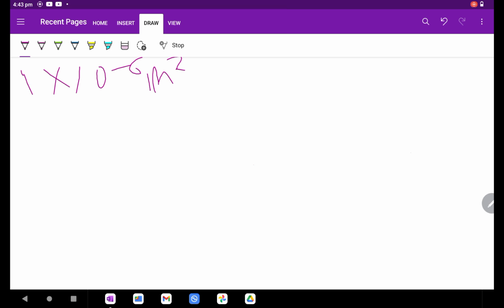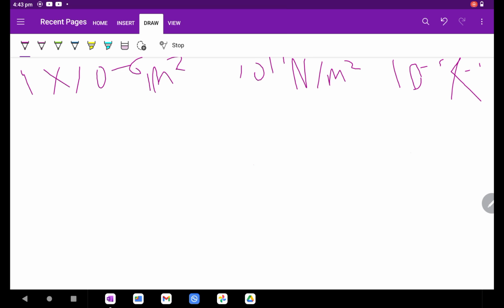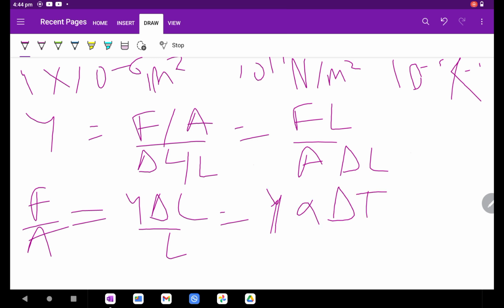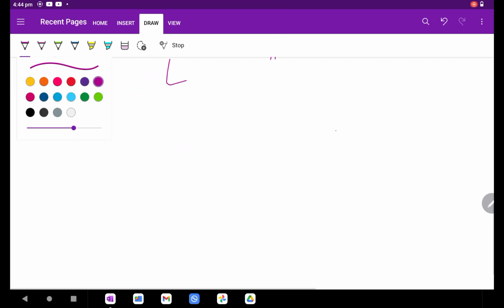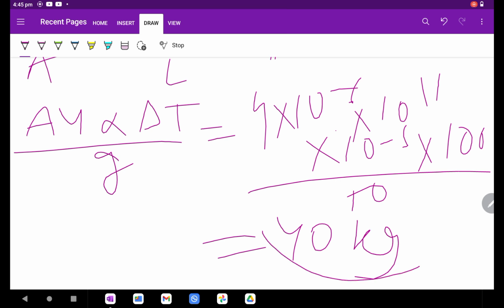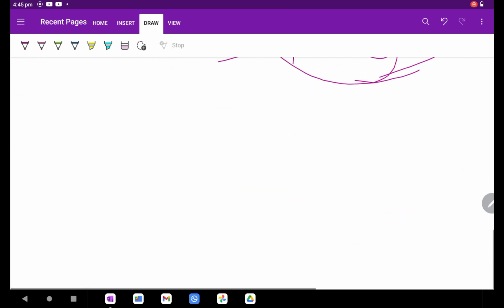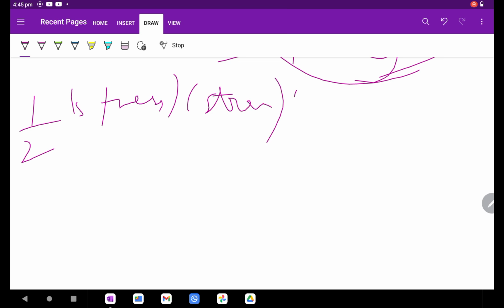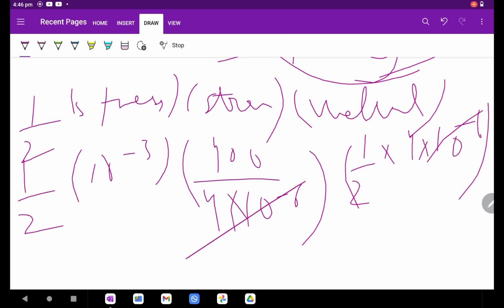Shaaktam IIT 1